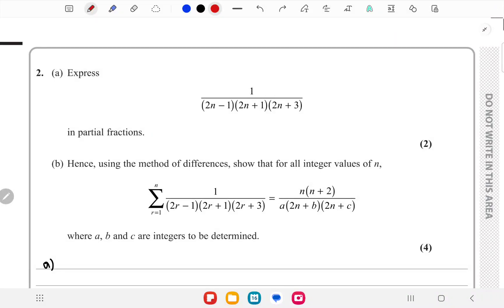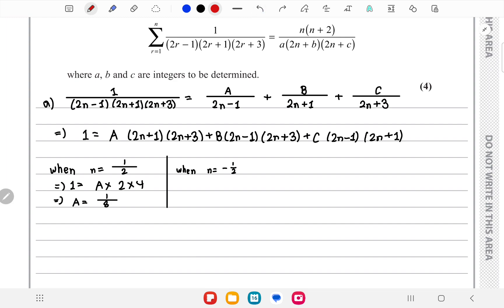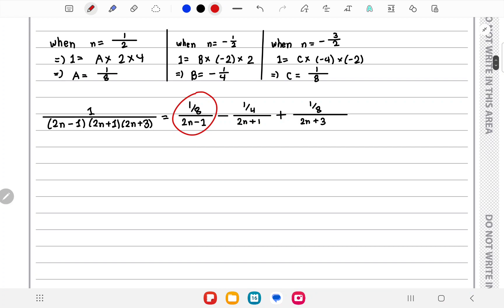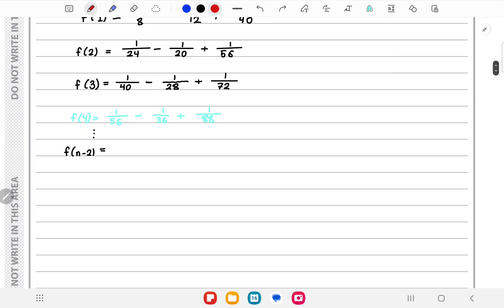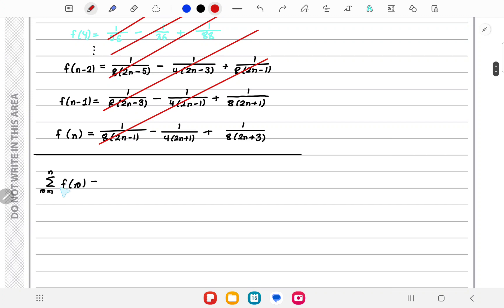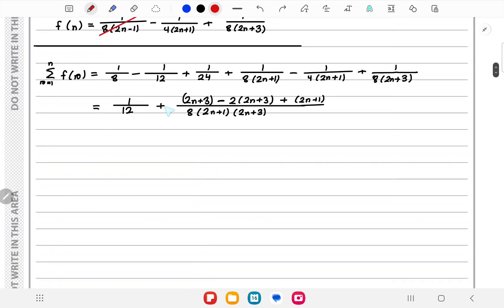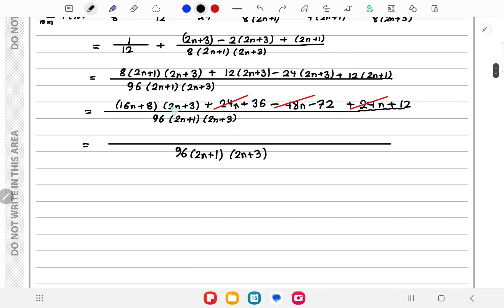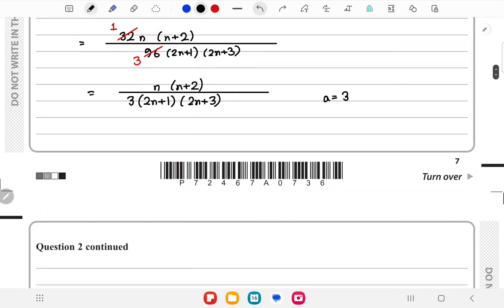IAL FP2 January 2023 (Q2) Question Paper solution Edexcel WFM02/01 (Further Pure Mathematics 2 F2)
IAL FP2 Jan 2023 Question Paper WFM02/01 (Further Pure Mathematics 2 F2) Edexcel A Levels [Solved QP with explanation]